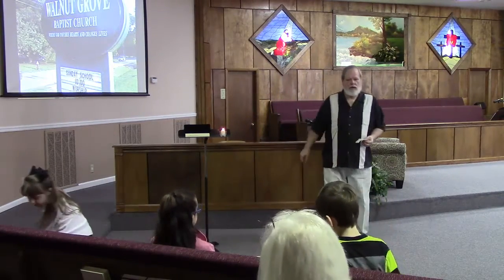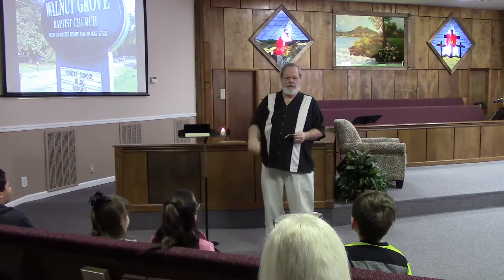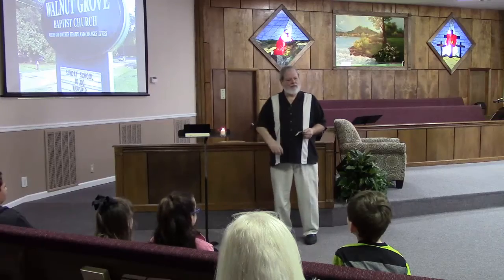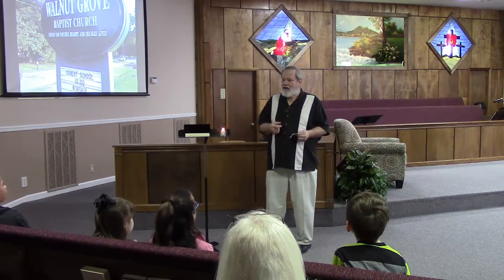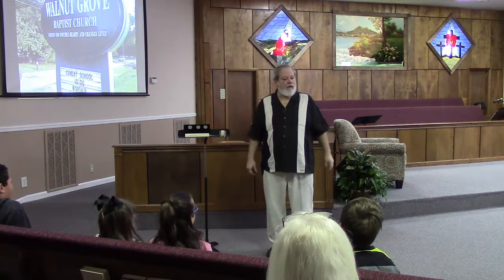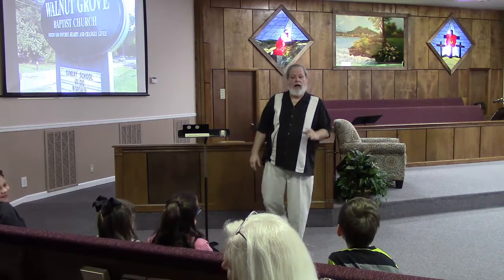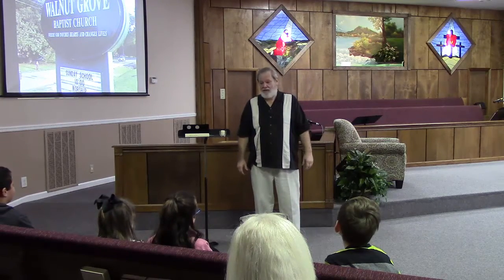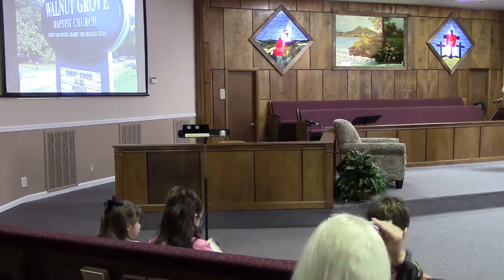Fire to Coin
Children's Lamb Service at the Walnut Grove Baptist Church on Sunday, March 13, 2016